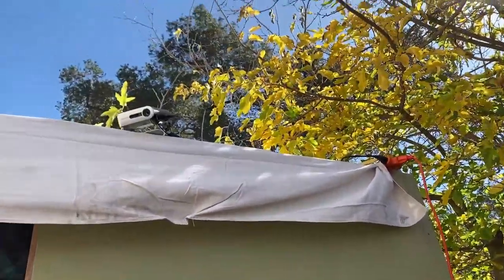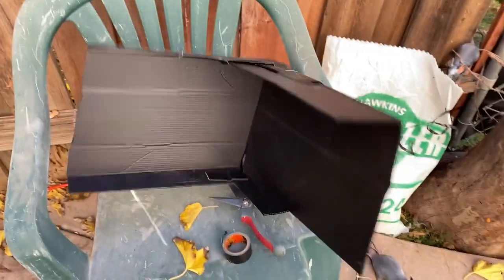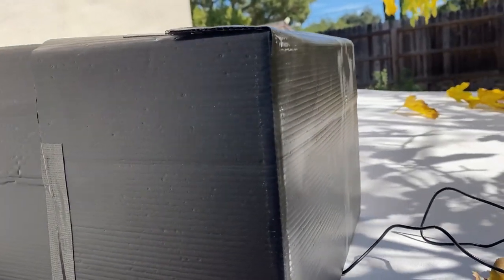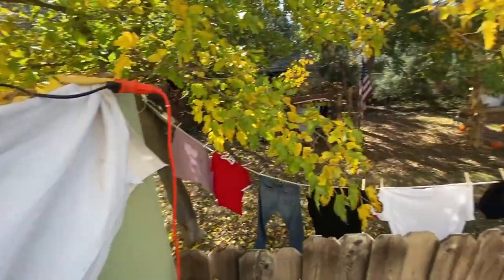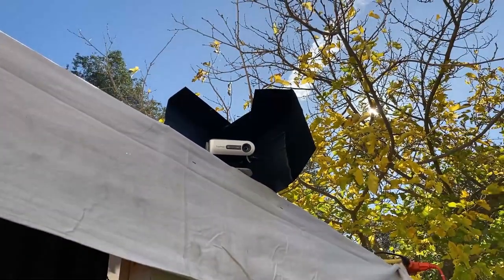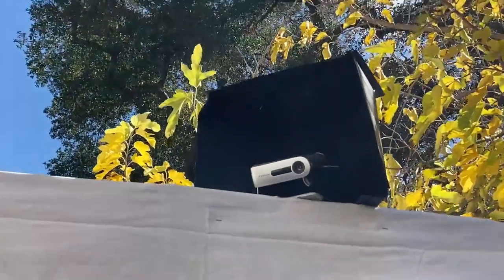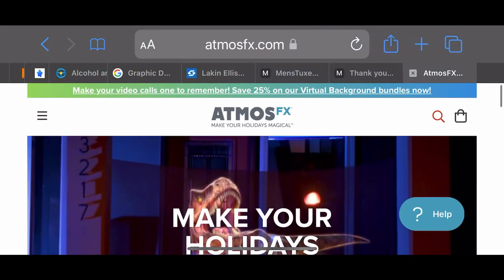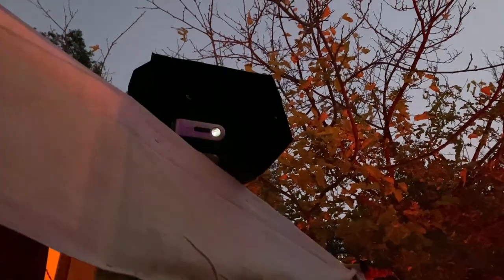Rats Projection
I was given this projection and the ViewSonic Projector from AtmosFX, still one of my favorite mini projectors. So easy to mount and hide.

These RATs were a huge hit.